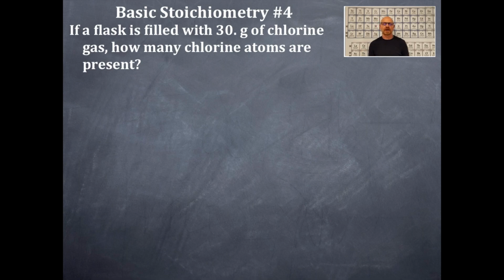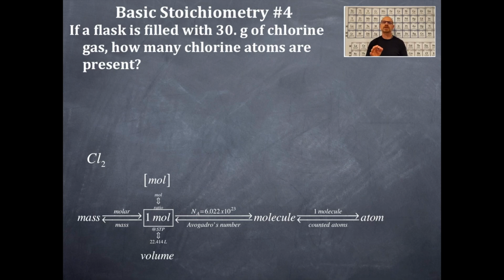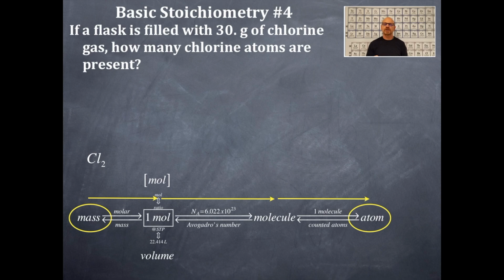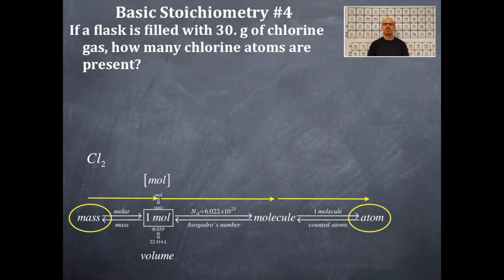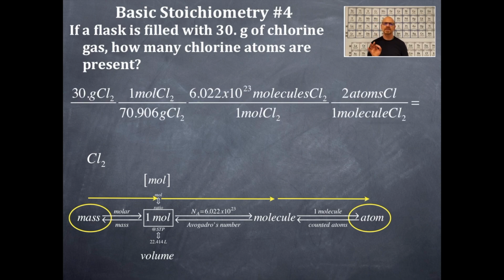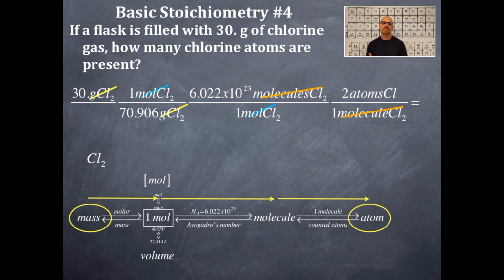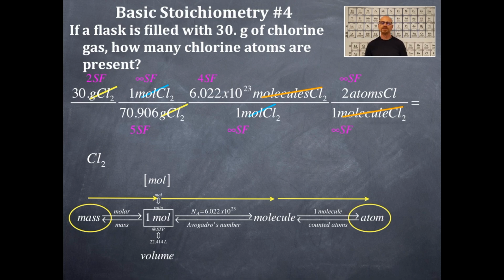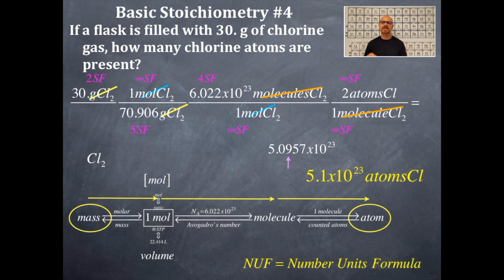Stoichiometry 4.4: Basic Stoichiometry without Balanced Equations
Stoichiometry, Flow Chart, Mass to Atoms Conversion